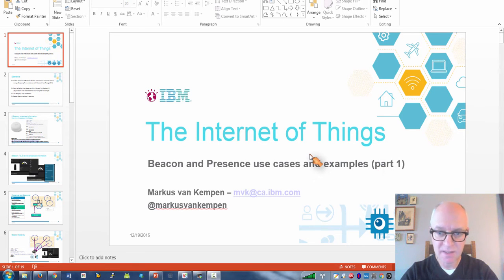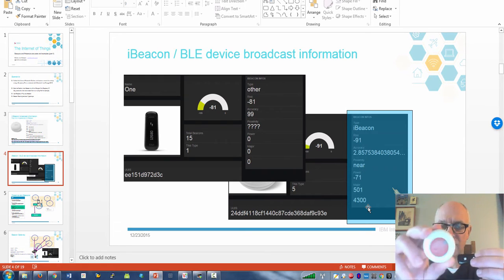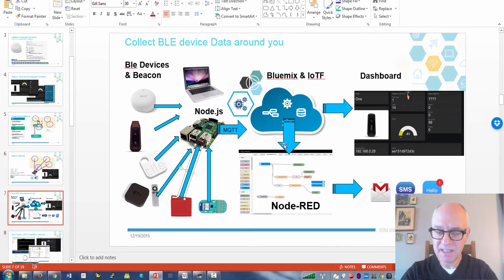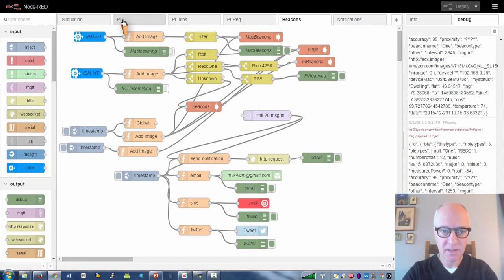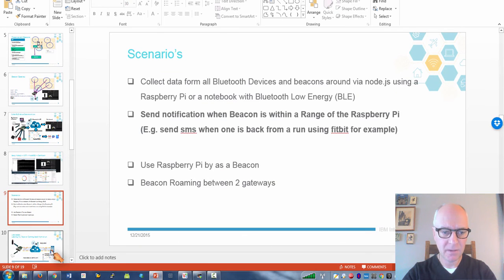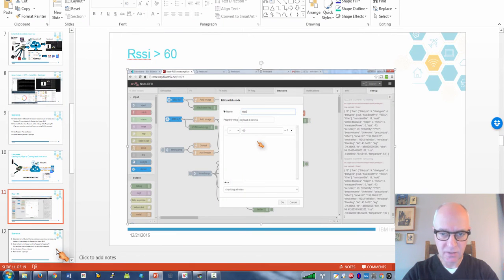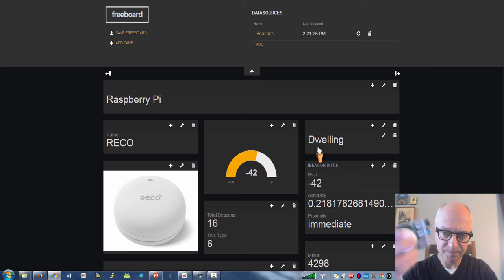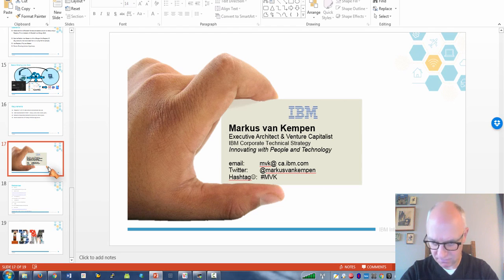Beacons and Presence use-cases and examples (part 1)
Collect data form all Bluetooth Devices and beacons around via node.js using a Raspberry Pi or a notebook with Bluetooth Low Energy (BLE)

Send notification when Beacon is within a Range of the Raspberry Pi(E.g. send sms when one is back from a run using fitbit for example)
Use Raspberry Pi by as a Beacon
Beacon Roaming between 2 gateways